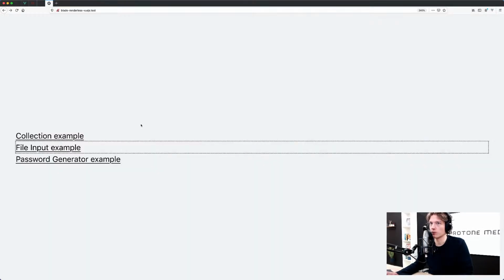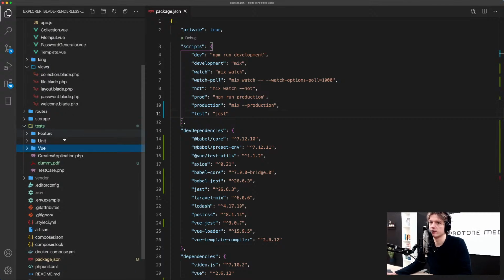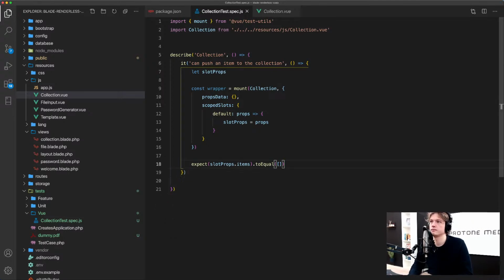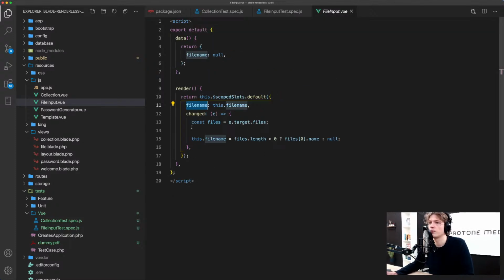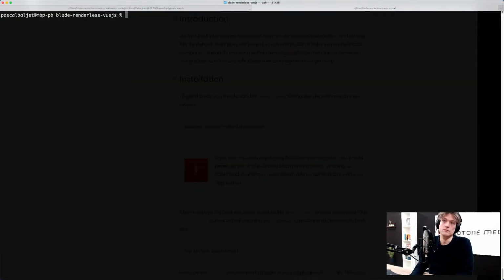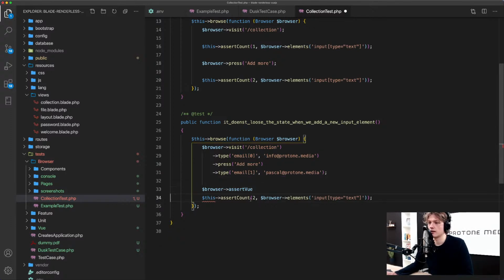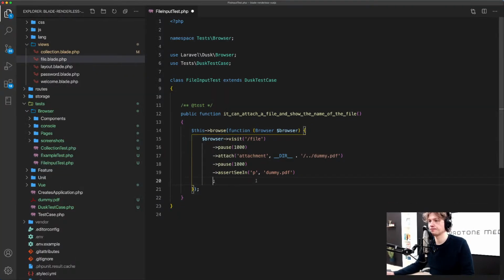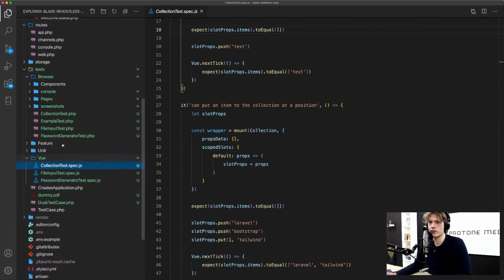[Live Coding Session] Writing tests for Vue.js components with Laravel Dusk and Vue Test Utils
0:00 Introduction
0:54 Recap of last week
4:52 Setting up Vue Test Utils and Jest
10:59 Collection test with Vue
22:07 File Input test with Vue
28:23 Password Generator test with Vue
32:05 Setting up Laravel Dusk
35:41 Collection test with Dusk
45:27 File Input test Dusk
48:21 Password Generator test with Dusk
54:21 Recap